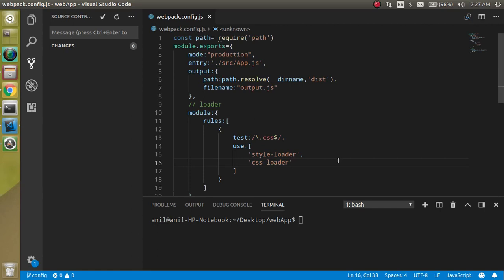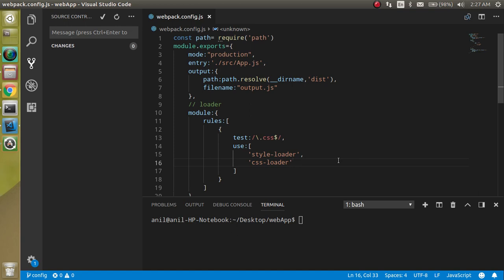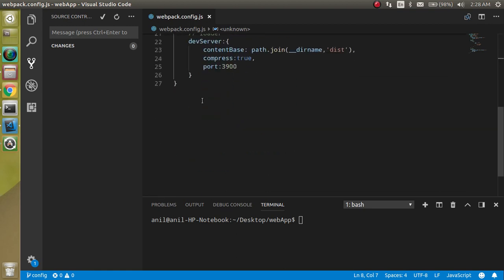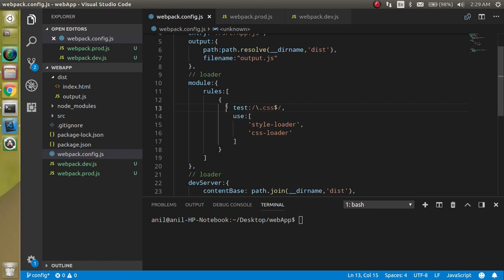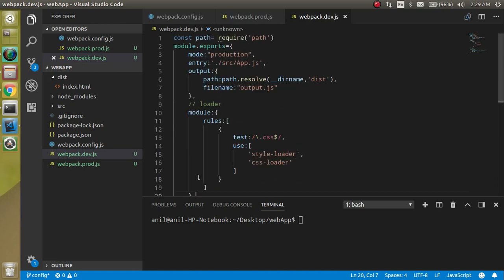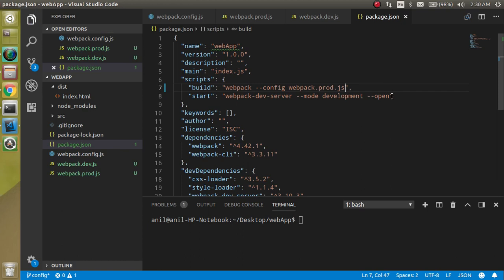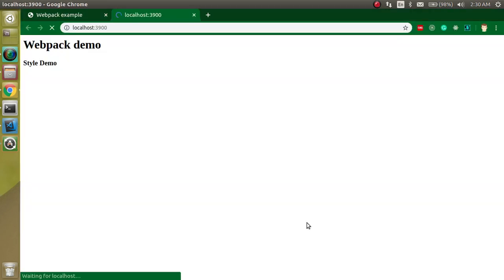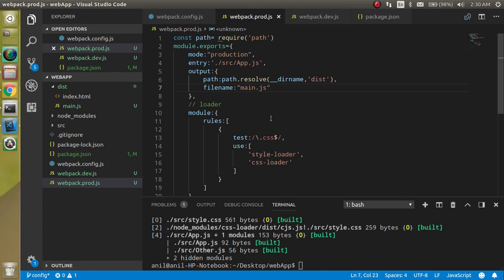Webpack Tutorial #7 Different config file environments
In this webpack tutorial, we learn what is webpack and how to make a different configuration for different environments. This video is made by anil Sidhu in the English language

Make Different config file
Add config for in package.json file
run and  make build